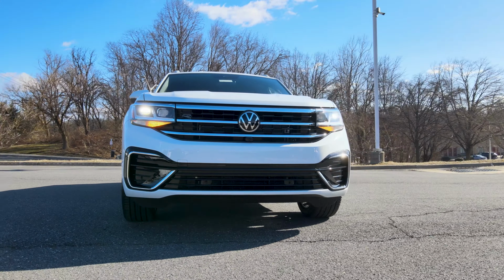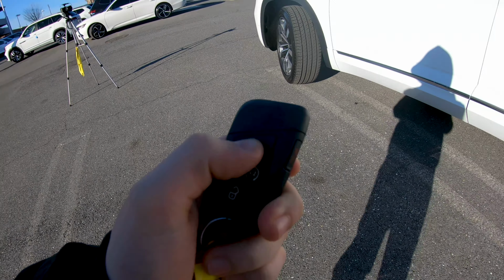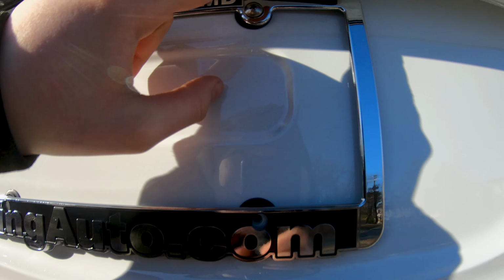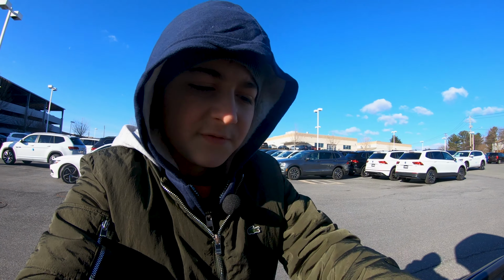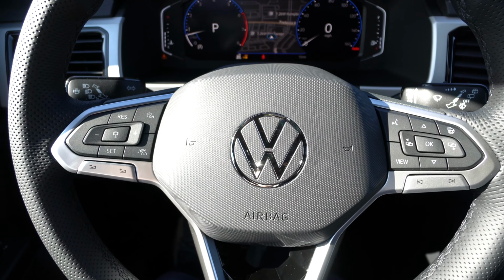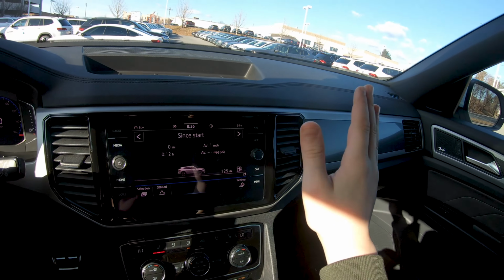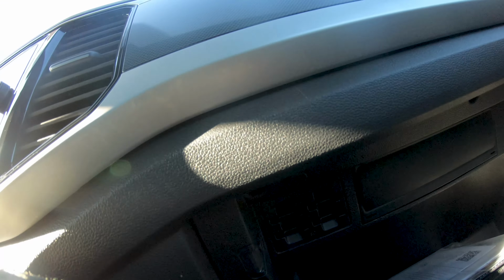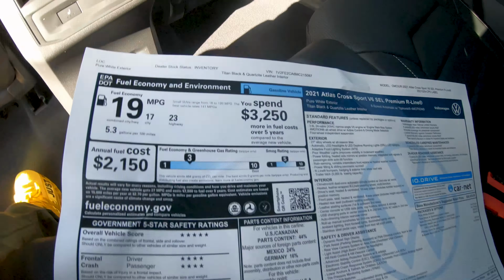NEW | Volkswagen Atlas Cross Sport Review | 2021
On the front of the car we have nice LED headlights and we also have a very nice color of the car. I love the grill on this car. It is very outstanding. And the wheels are very nice and the mirrors are also glossy black and they are power-folding and they are heated. I like how big the window is and as we move onto the back of the car we have nice LED tai lights and we have a nice third brake light on the low roof spoiler. As we drop down we have faze exhaust tips but i mean the competitor for the car is the Audi Q7 and the Audi Q7 also have them fake. Under the hood we have a 3.6-liter V6 engine that produces 276 horsepower and 266-pound feet of torque. You can also get a 2.0 liter 4 cylinder but I would rather get the 3.6 liter v6 because of the more horsepower. Moving on to the interior of the car weave nice leather seats and you can also get a red interior. You can control the seats from the side of the seats and they are all automatic. We have a nice steering wheel and this is also the R-line so we get R-line badging on the steering wheel. We have a display for the speedometer and the RPM which is all digital. And guys I have fallen in love with the design and the luxurious features on this car. On the display which you can turn on the navigation, we have gesture audio which means if you wave your hand in front of the screen it will change to the next radio page or even turn the volume up and down. As we move on to the back of the car we have a lot of space and there is climate control in the back here.

Thanks:
King Volkswagen